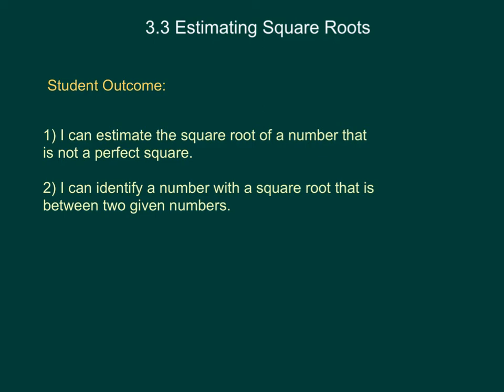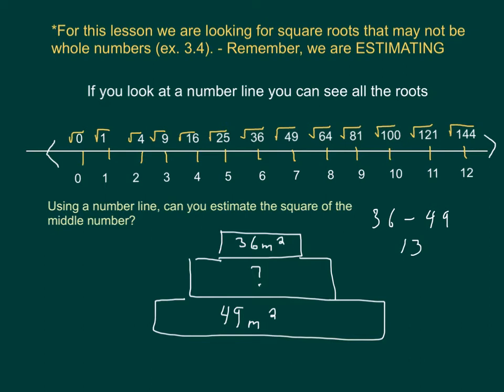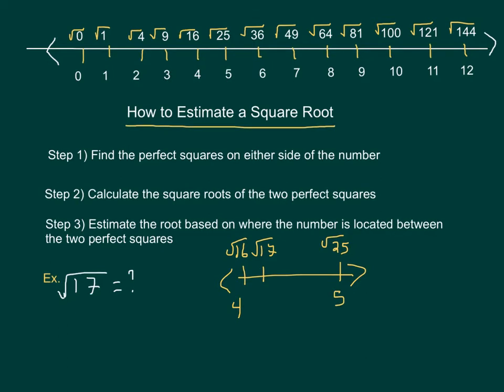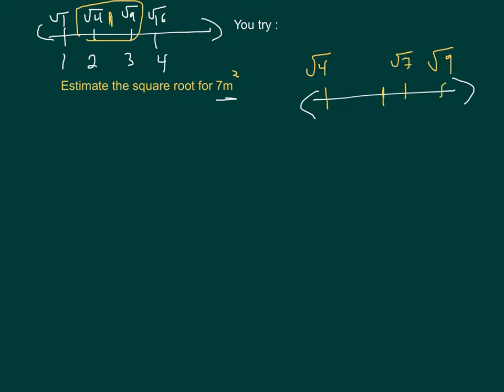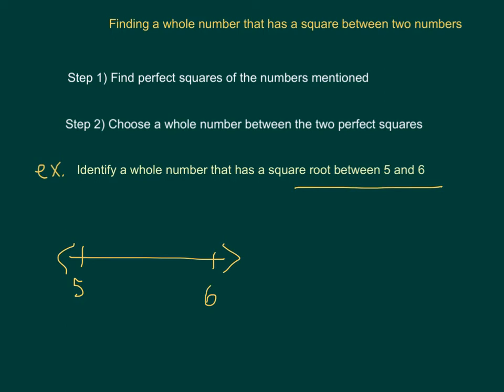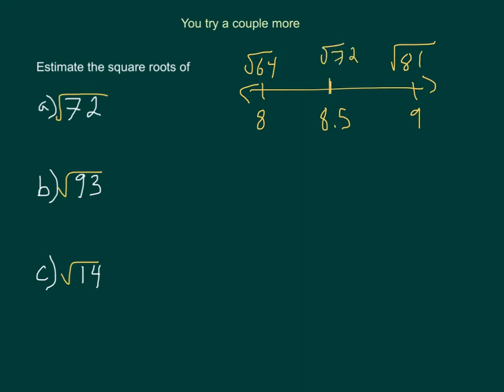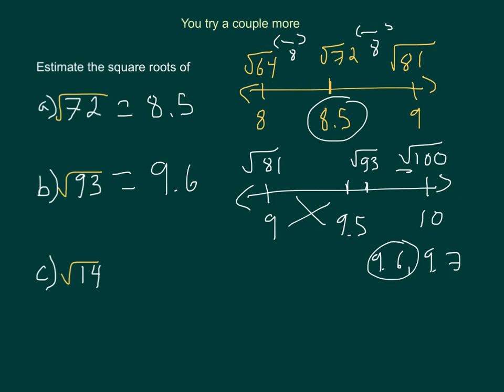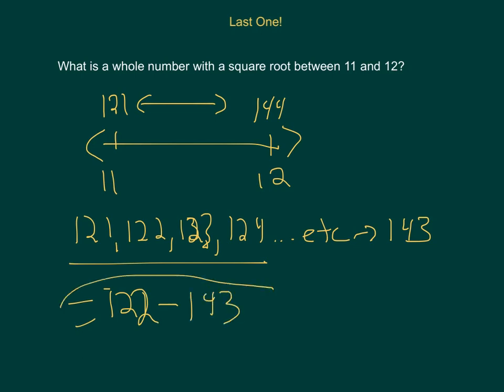3.3 Estimating Square Roots